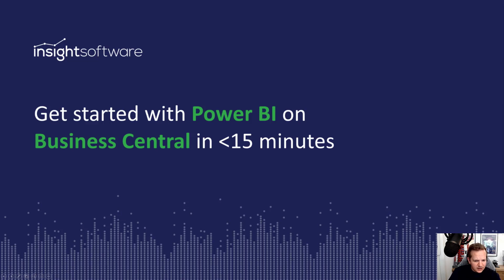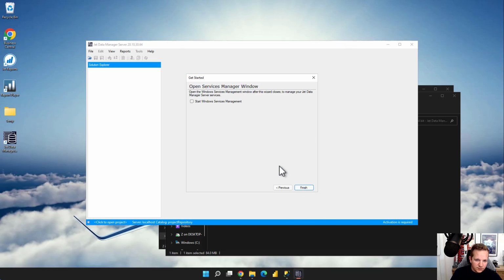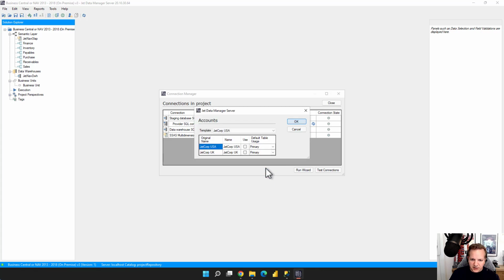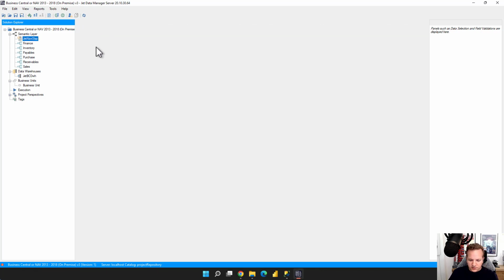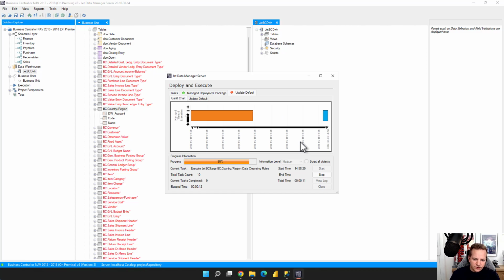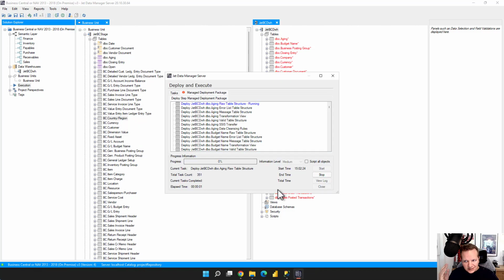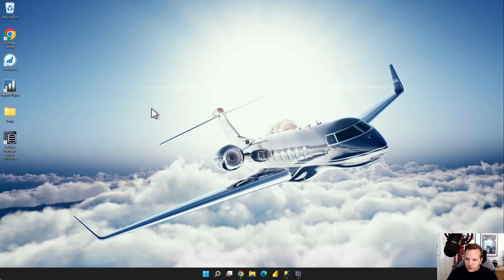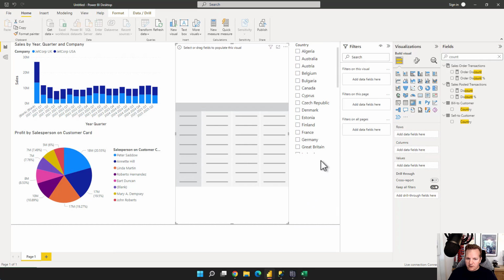Get started with Power BI on Business Central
How to set up Jet Analytics to get started with Power BI on BC (Business Central) in 15 minutes.

Table of Contents:

00:00 - Intro
00:29 - Download and installation
01:44 - First time open
02:59 - Using the pre built projects
08:39 - Clean up naming conventions
10:36 - Deploy the staging database
13:35 - Deploy the Datawarehouse
14:34 - Deploying the tabular model
16:15 - Open Power BI and create dashboard
19:40 - Conclusion